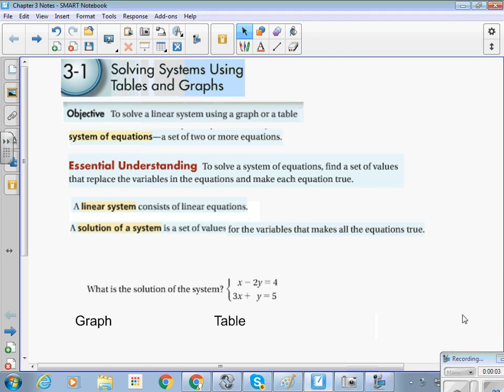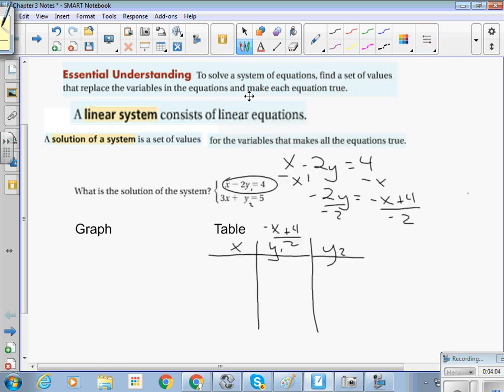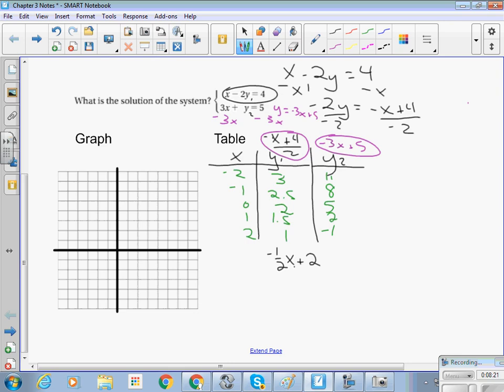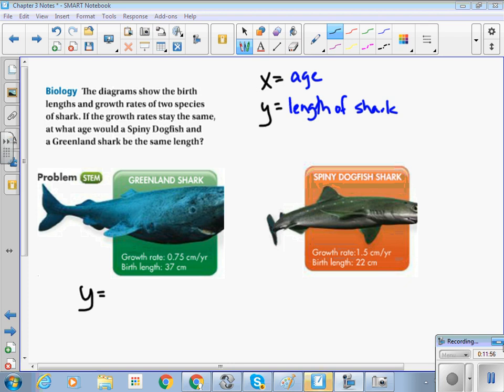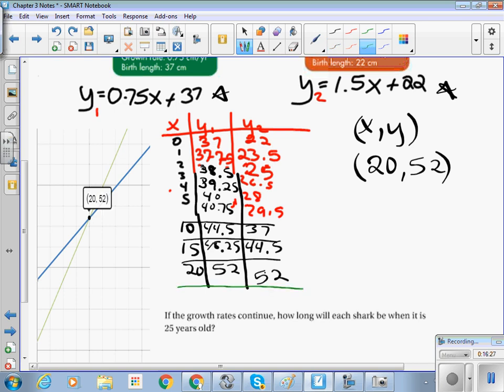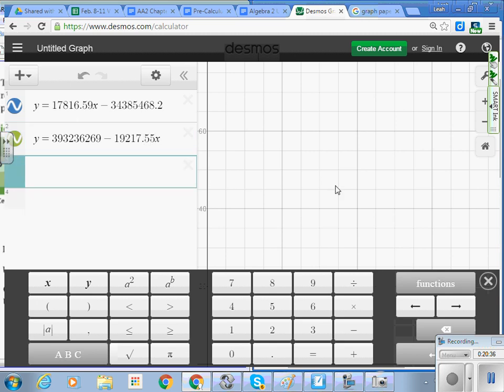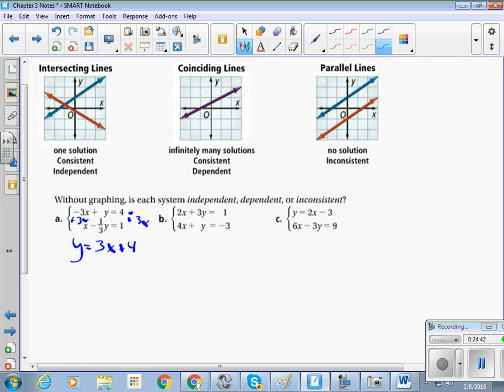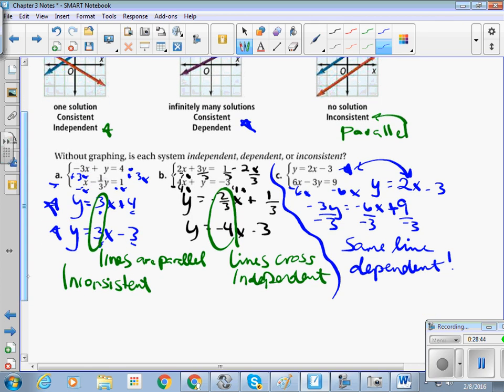3-1 Solving linear systems by graphing or using tables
Solving linear systems by graphing or using tables